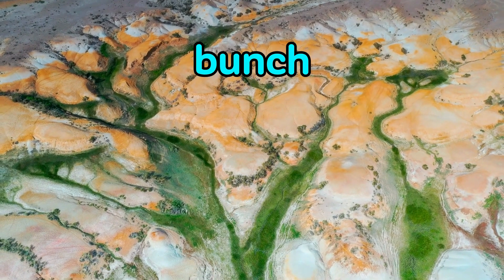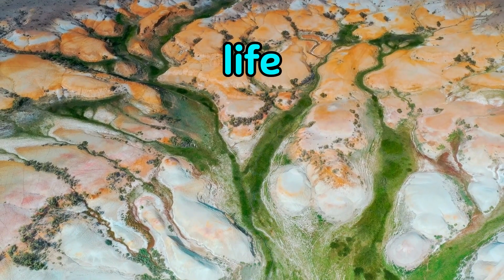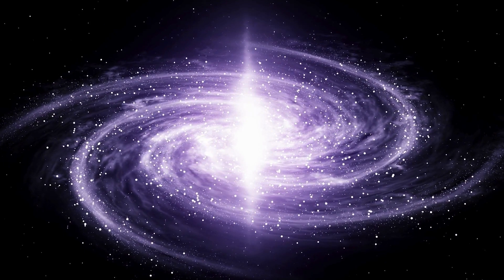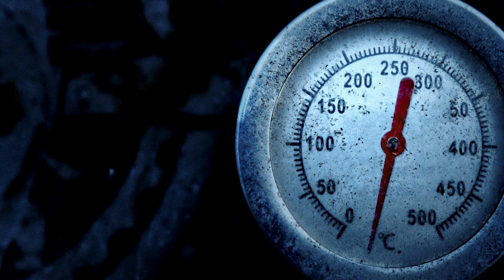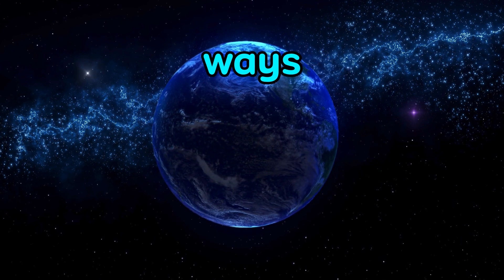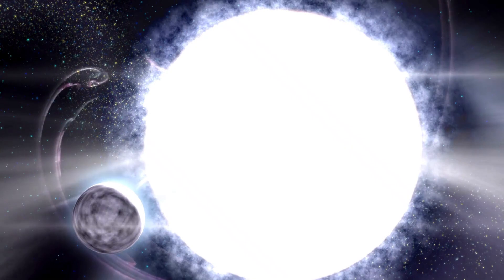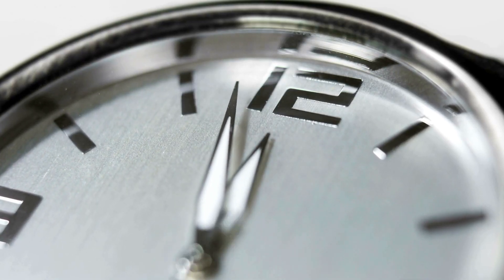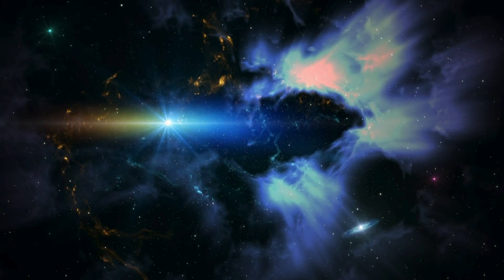NASA Just Discovered The Strangest Planet In The Universe. What Is It?